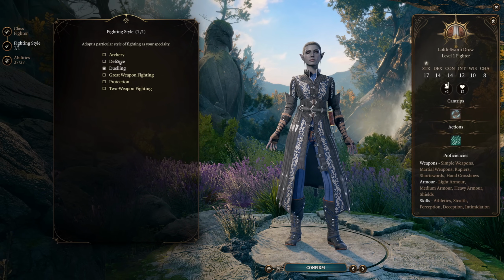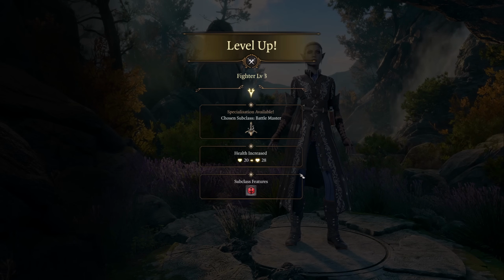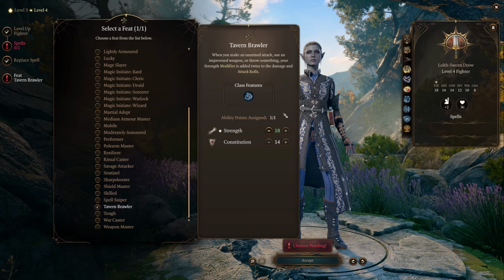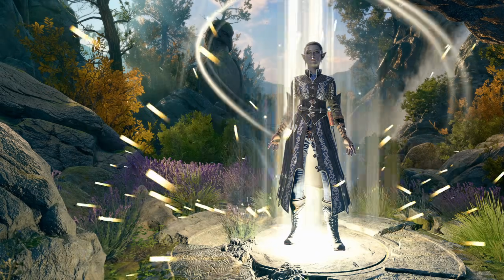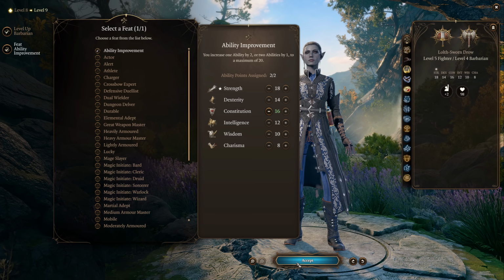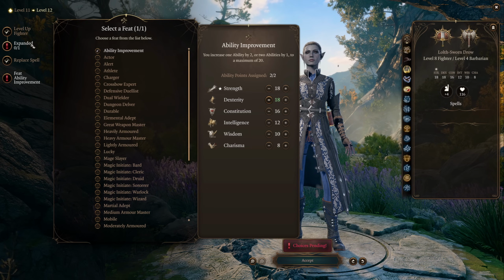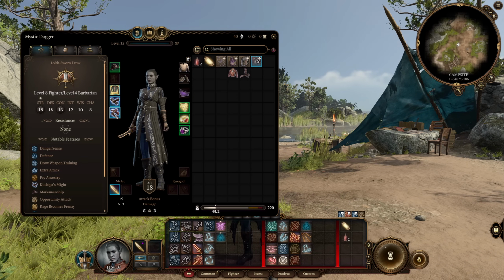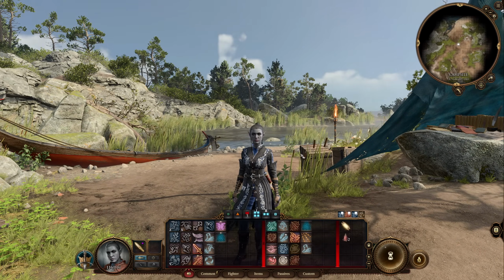Baldur's Gate 3 - The Mystic Dagger (Build Request)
Hi all! I was asked to do a throwing dagger build, and so I've decided to show that off today. Throwing builds are some of the most powerful in the game, and this one is no exception. This build follows the standard throwing build procedure for the most part, so I decided to get a bit funky with the equipment, trying to capture the style of a Rogue without actually being one.

Side note, no video this weekend. My final Halloween build will be on Halloween itself, and it's one hell of a video...

EDIT: In this video I said that you can only use Enraged Throw once per turn. This is NOT TRUE! You can add Thief Rogue to this build and do four throws per turn, in addition to adding sneak attack to the damage. A stronger build would probably be Eldritch Knight 6/Berserker Barbarian 3/Thief Rogue 3.

The Mystic Dagger

Eldritch Knight 8/Berserker Barbarian 4

or any dagger really